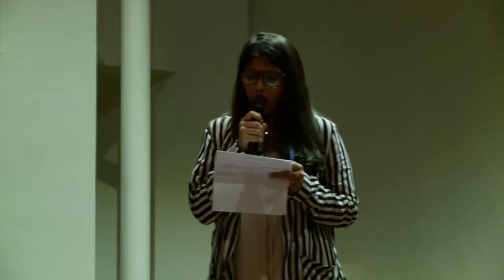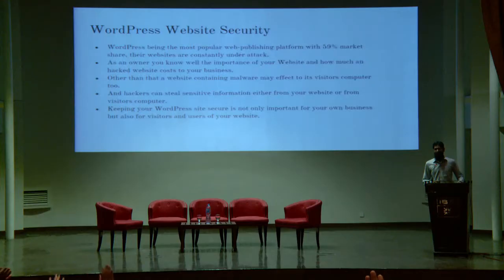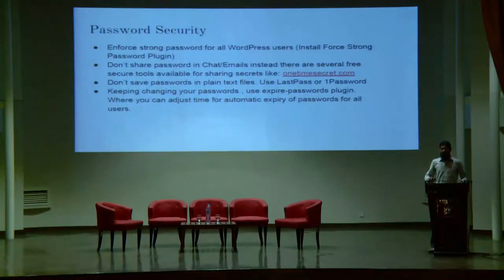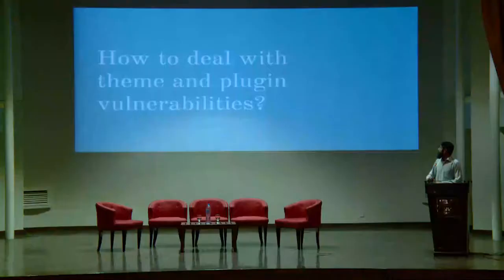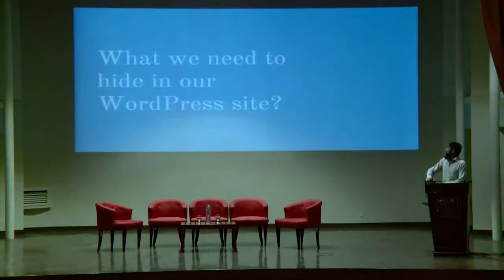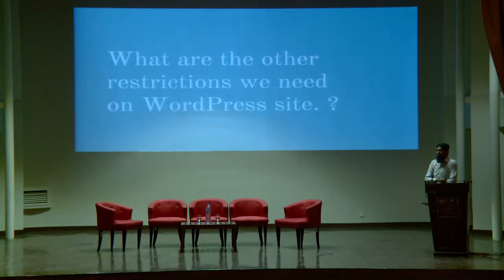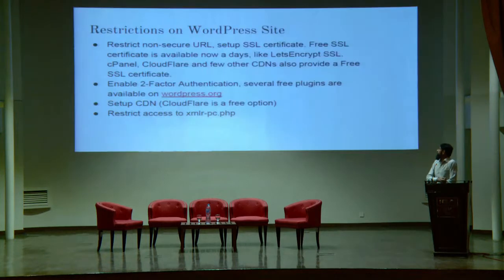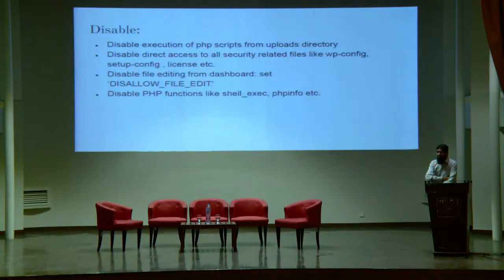Shakir Ali: WordPress Security Best Practices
The talk is about WordPress security best practices. How to enhance and implement security practices in WordPress. The session is delivered by Shakir Ali who is a system engineer at 10UP.